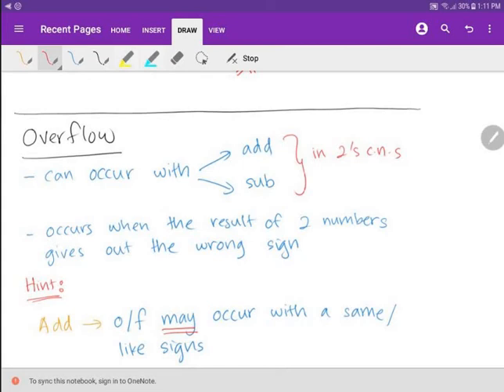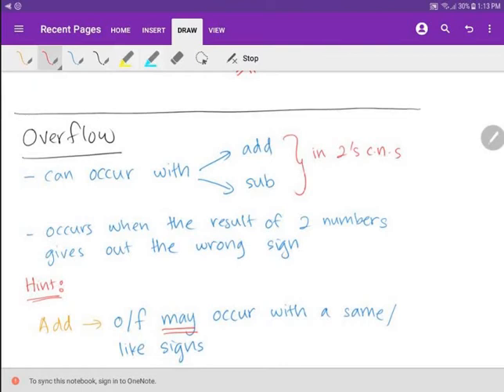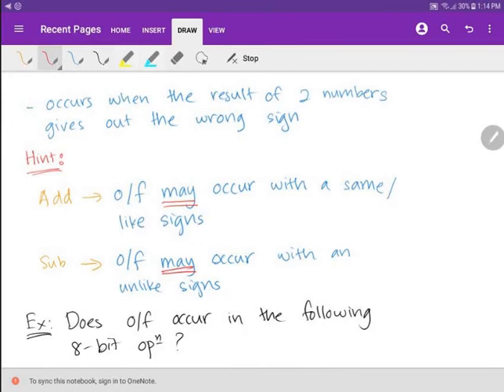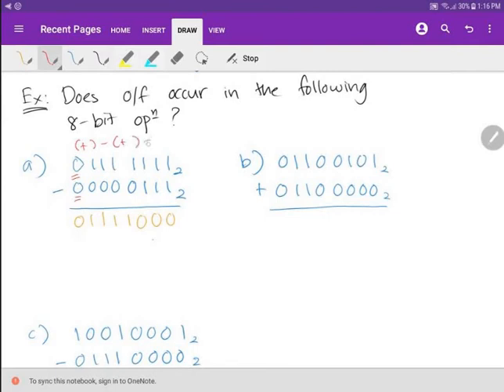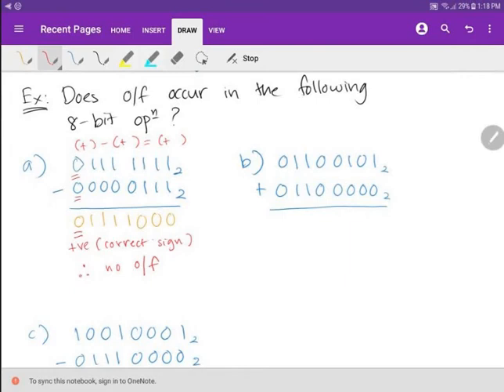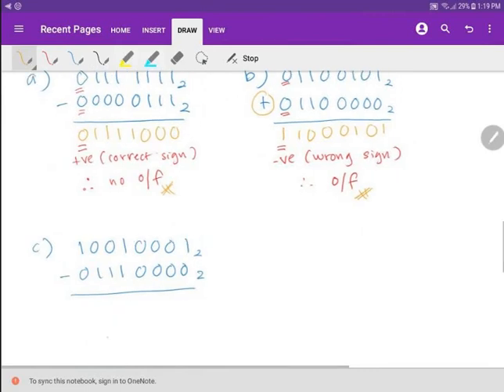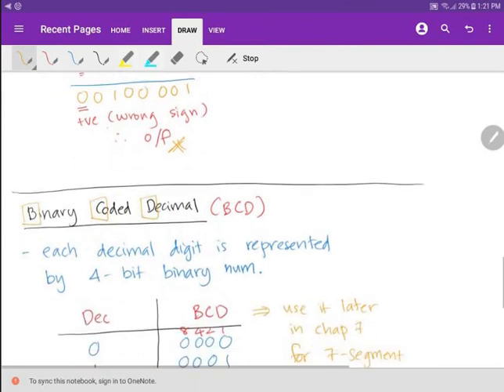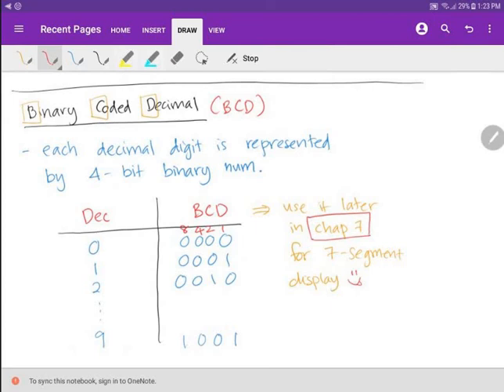Intro to Number Systems pt2